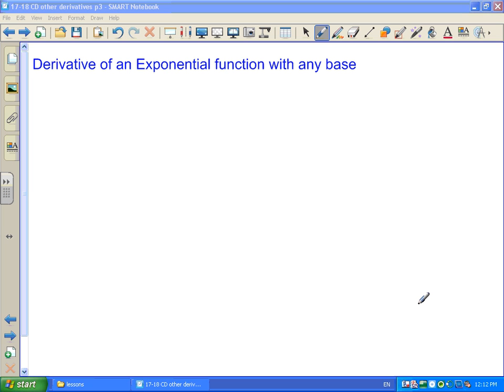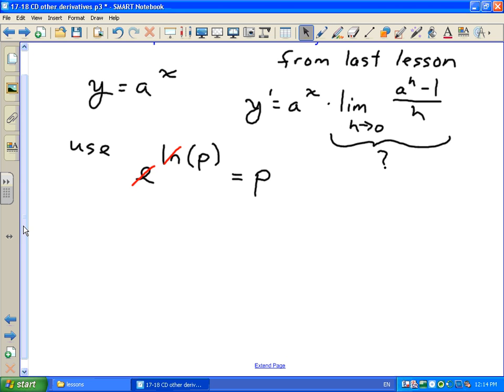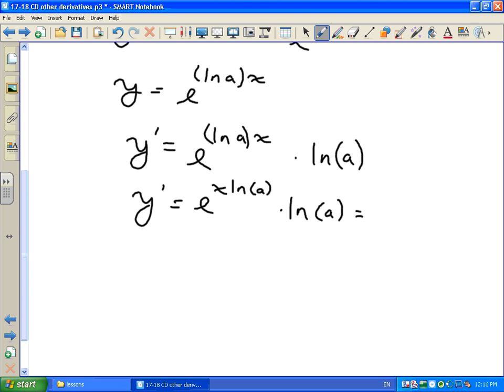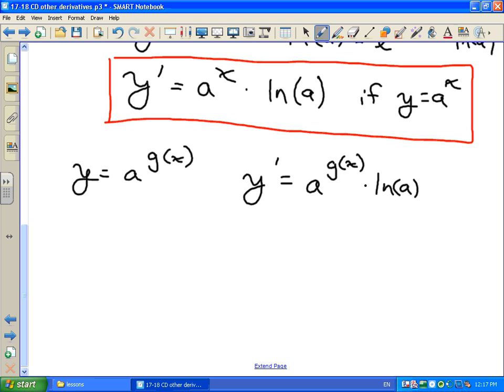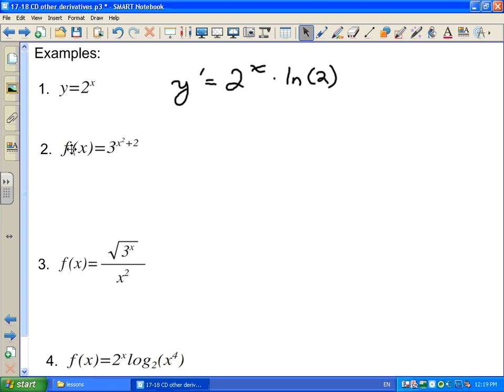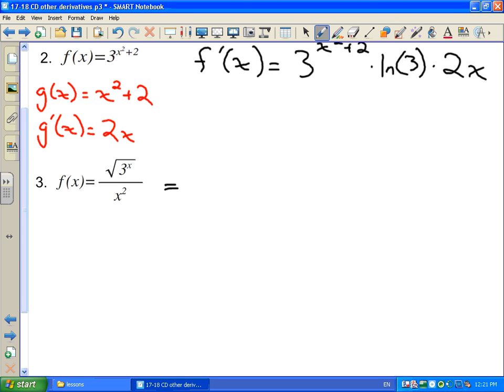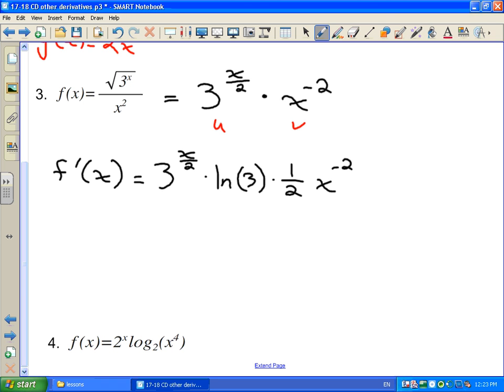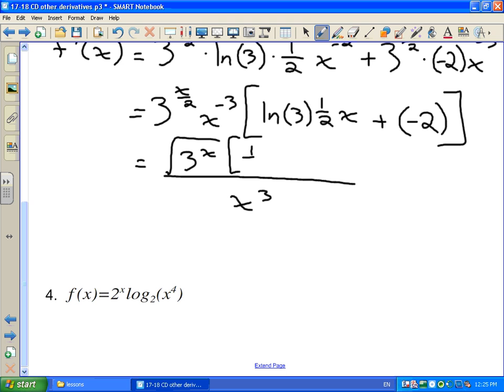17&18 D Deriv of Exp any base